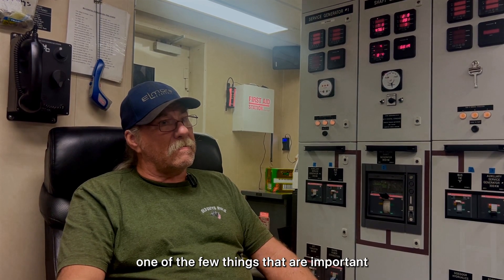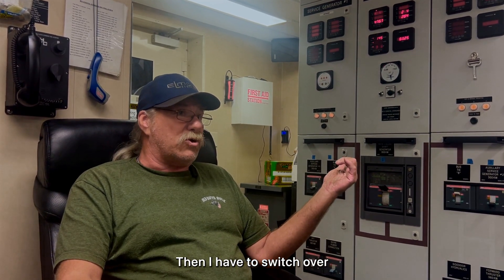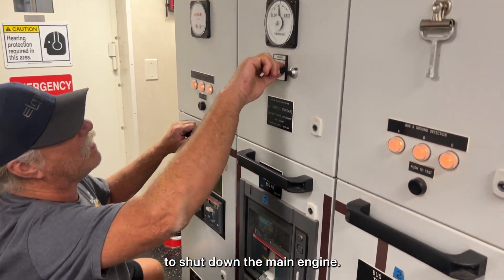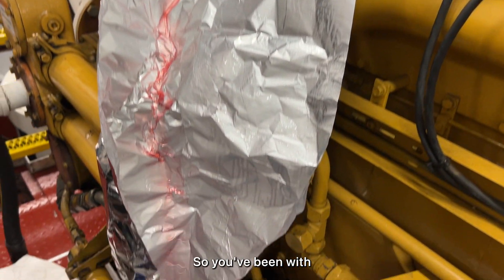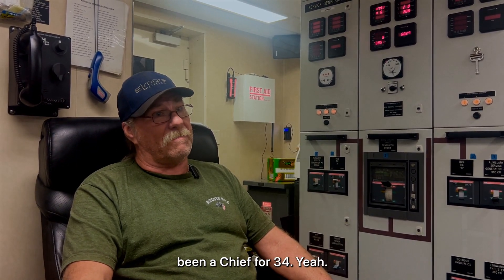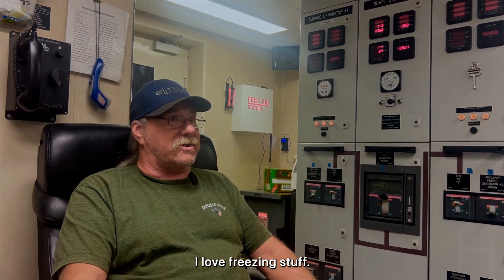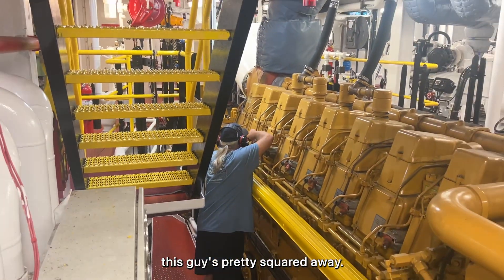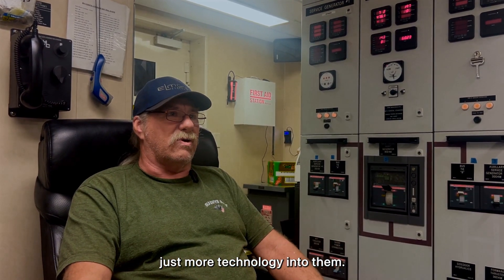Chief Engineer Scott Keele (Cargo Ship Engineer Duties)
Chief Engineer Scott Keele talks about his duties running the engineering systems on the Coastal Standard, and discusses the life of a sailor in general.

Intro 0:06
About Coastal Standard 0:25
Departure and arrival duties 0:55
Engine room maintenance 1:55
Life of a Chief Engineer 2:18
Advice for new Engineers 3:34